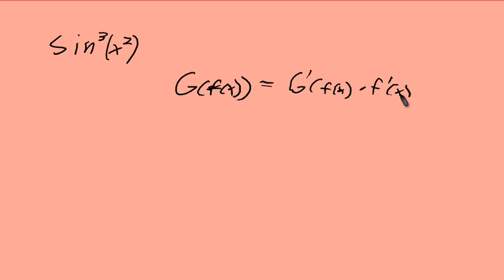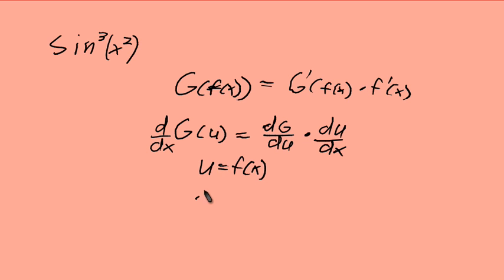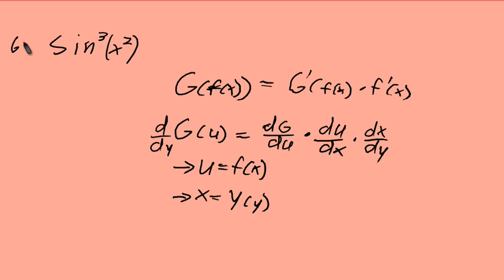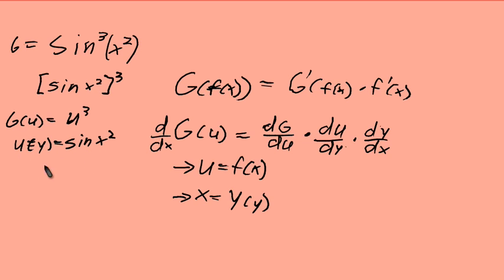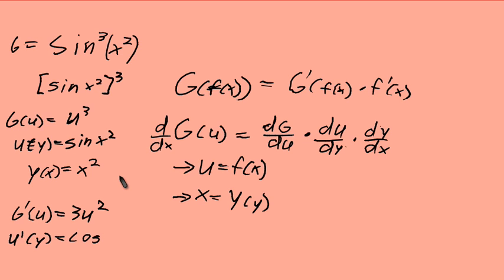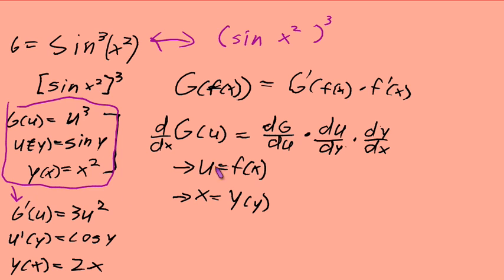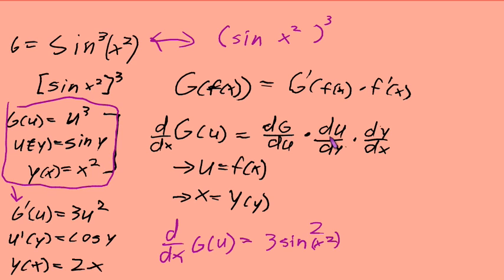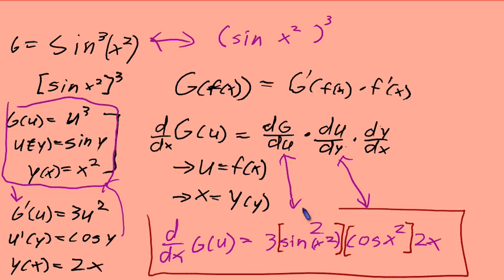Chain Rule Alternative Explanation [sin x^2]^3 - Calculus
Free calculus video explaining a question submitted by one of our users about the chain rule example [sin x^2]^3. This video offers an alternative explanation which may be illustrative to some users.